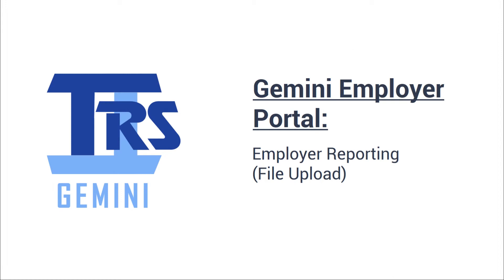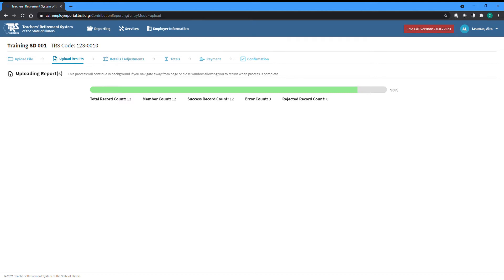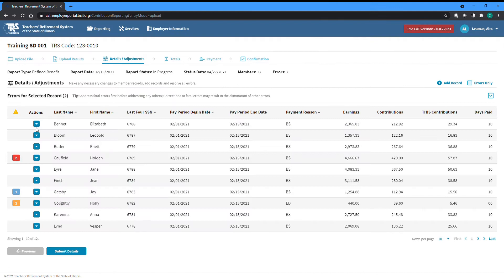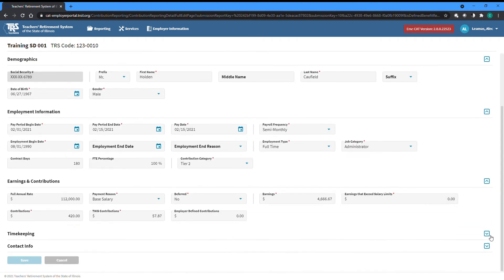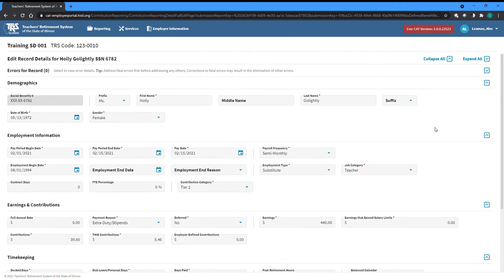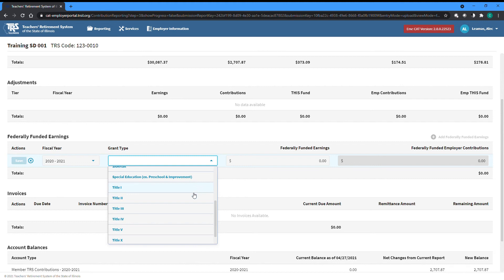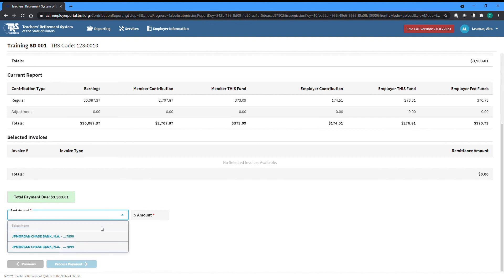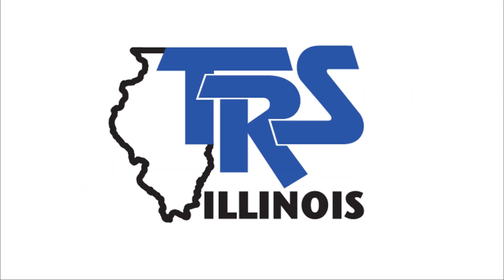Gemini Employer Portal: Reporting - File Upload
Submitting reports via file upload.